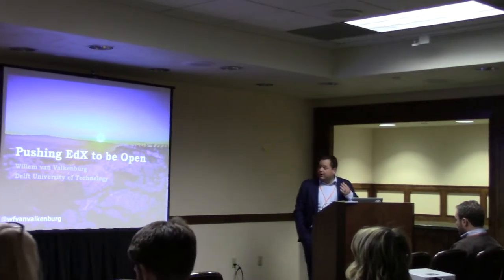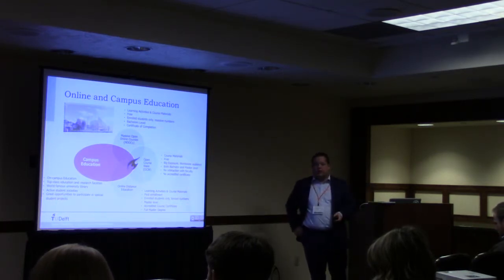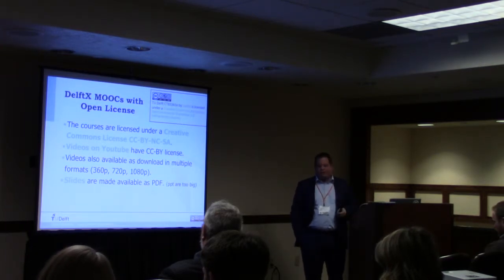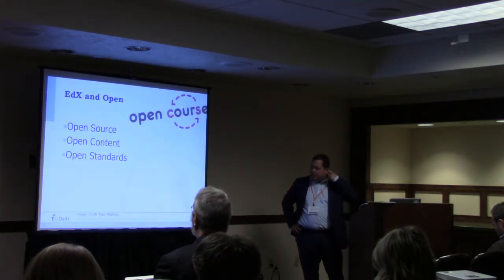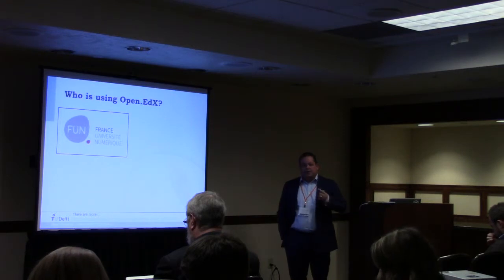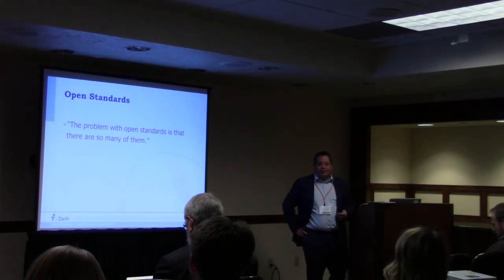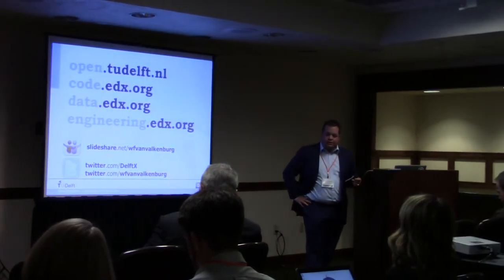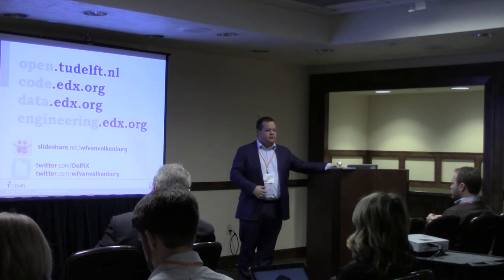Pushing EdX to be Open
In the beginning of 2013 Delft University of Technology joined the EdX Consortium. One of the important reason to join EdX was the intended openness. Immediately Delft took the first step to announce that the DelftX MOOCs will have an open-license (CC-BY-NC-SA).
EdX took the next step with open-sourcing the platform. In June the code will be made available via github. The release of the source code marks the first step toward edX's vision of creating an open online learning platform that mirrors the collaborative philosophy of MOOCs themselves and is an invitation to the global community of developers to work with edX to deliver the world's best and most accessible online learning experience.
In this presentation I will go into more details about the open-licensed courses and the open-sourced platform.